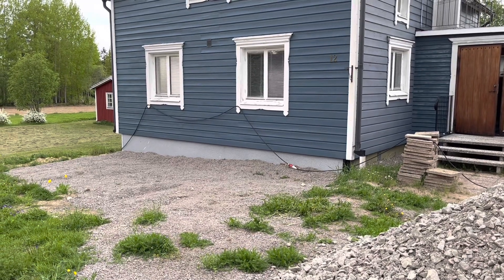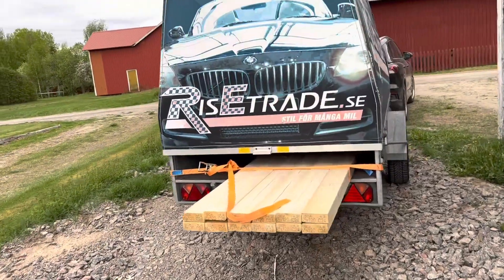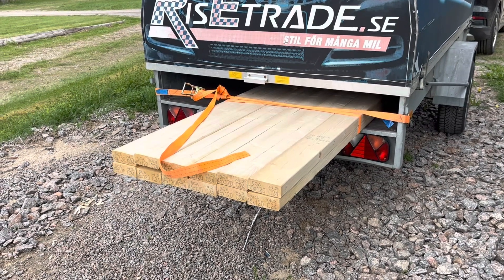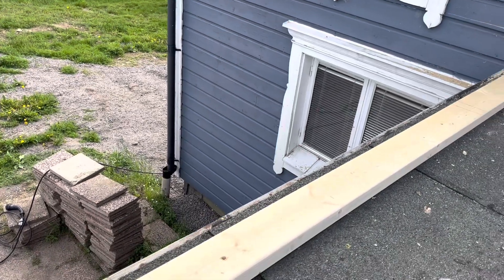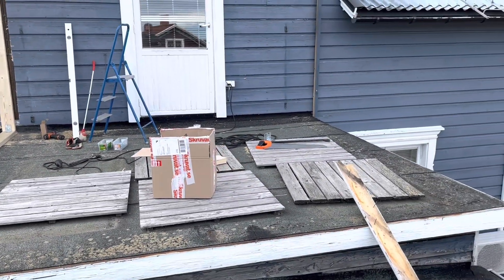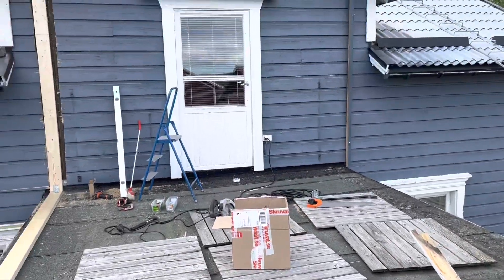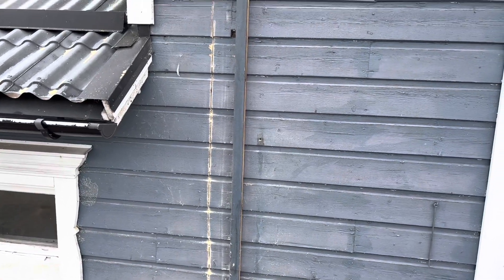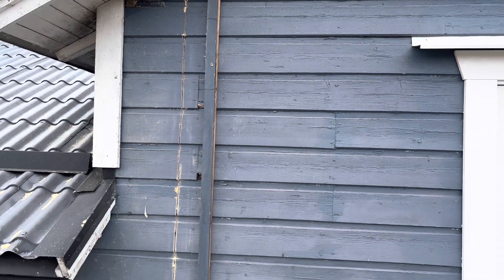Start building 2023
Lot of ideas for the house! Start with the bslcony. Please follow sll ideas